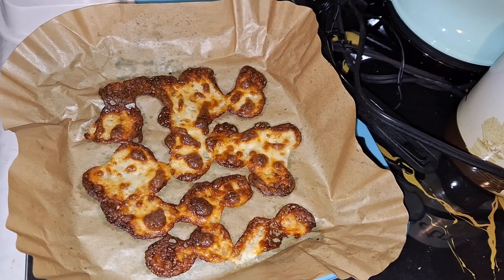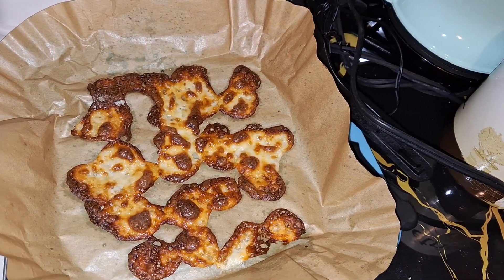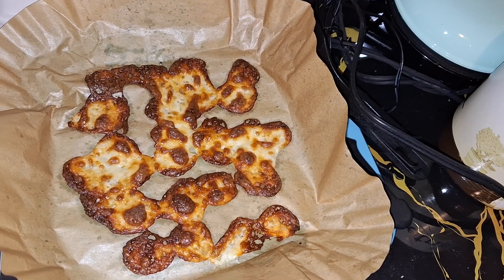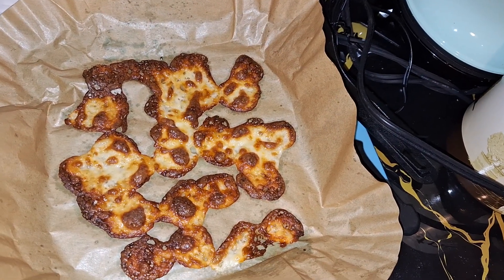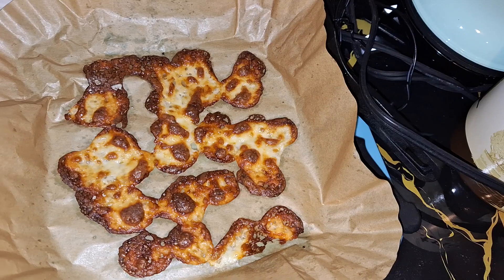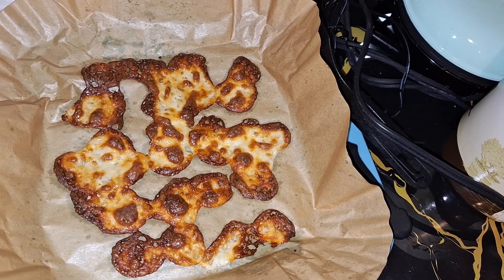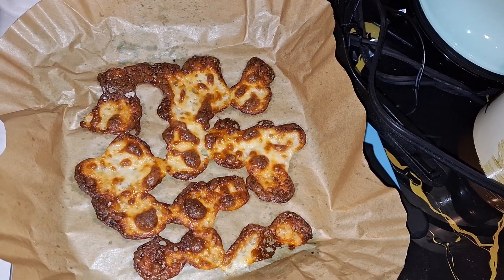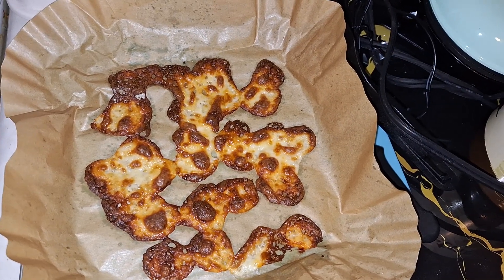Mozzarella Crun-chewy Bites YUM!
Perfect high protein snack made with a cheese stick cut in 1/4" thick round slices